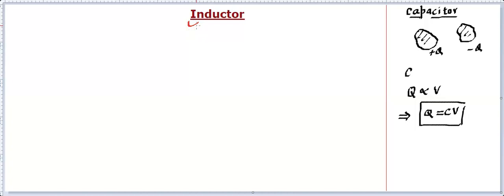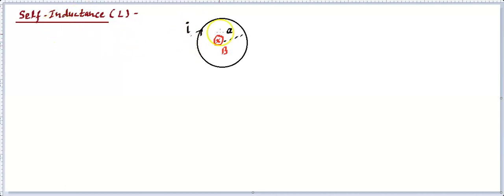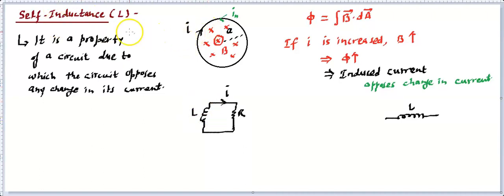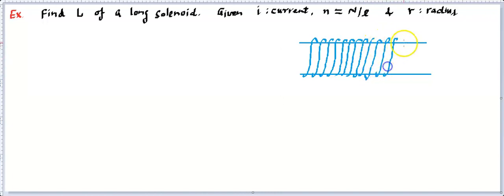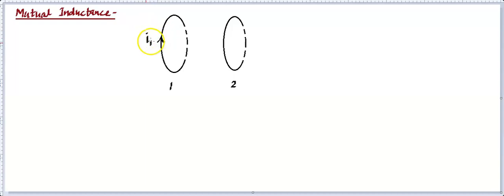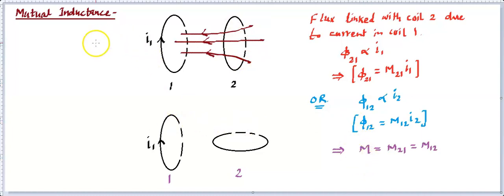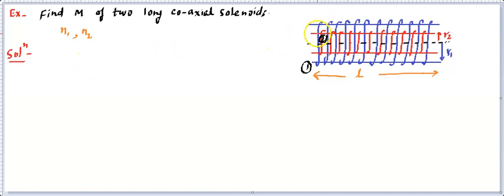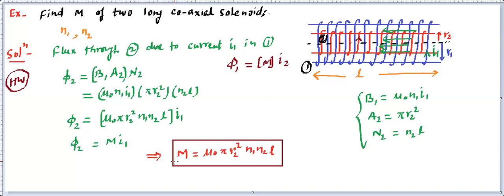Lecture #5 Inductor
Inductor, Inductance, Self Inductance and Mutual Inductance.